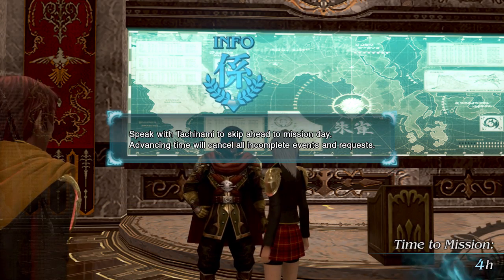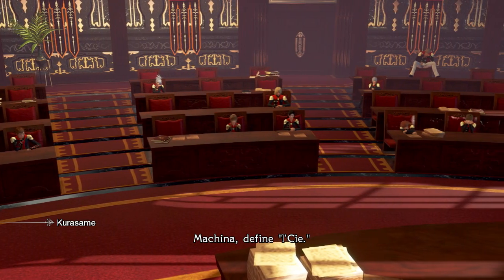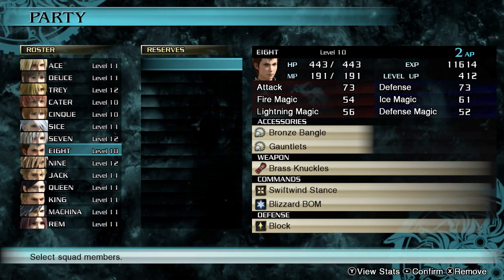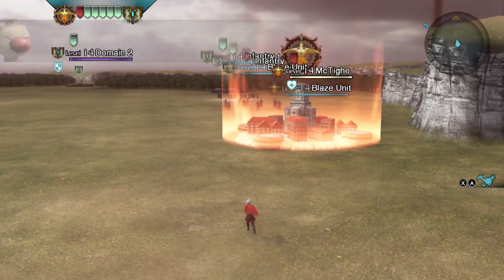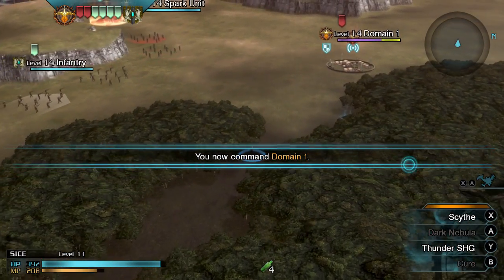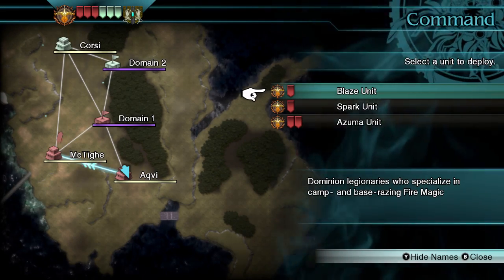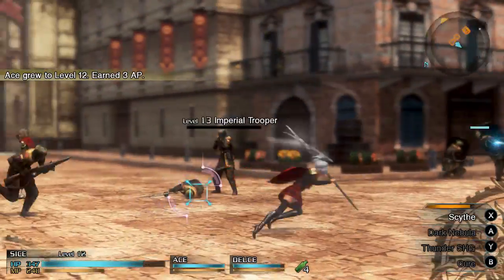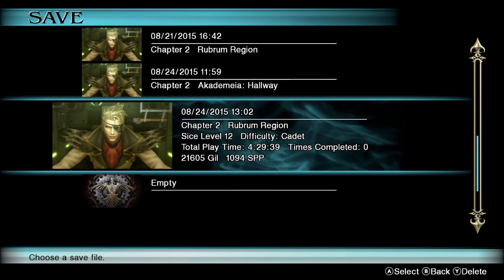Let's Play Final Fantasy Type-0 HD - 5 - ...Strategy?